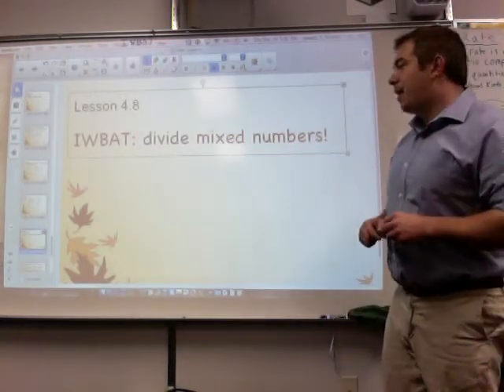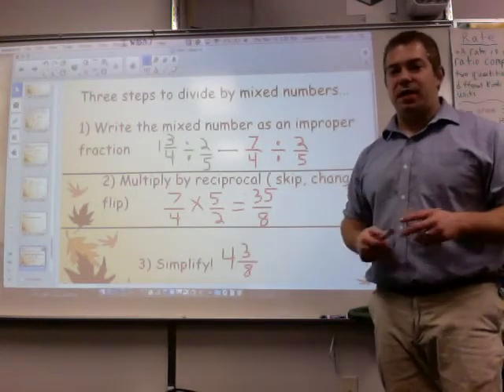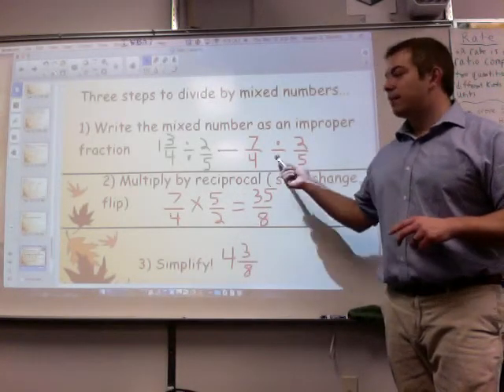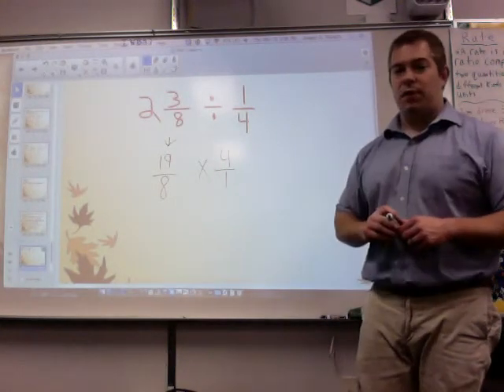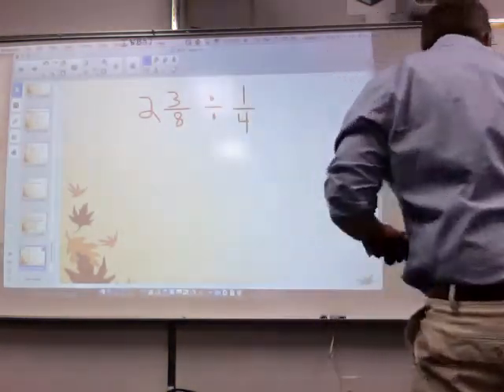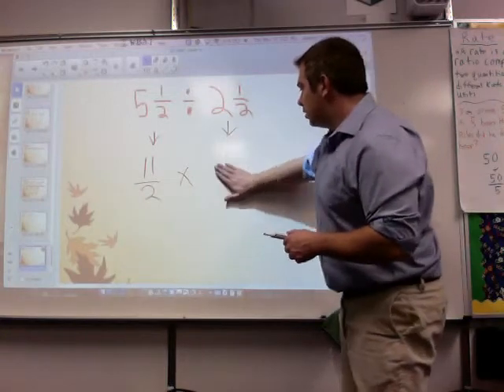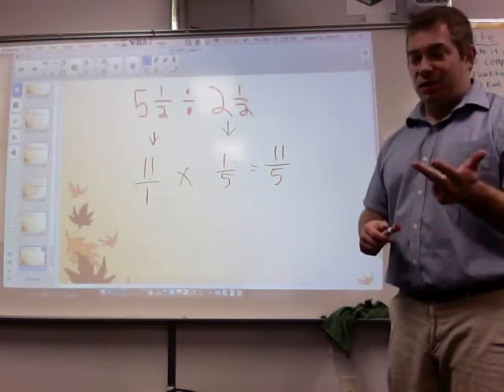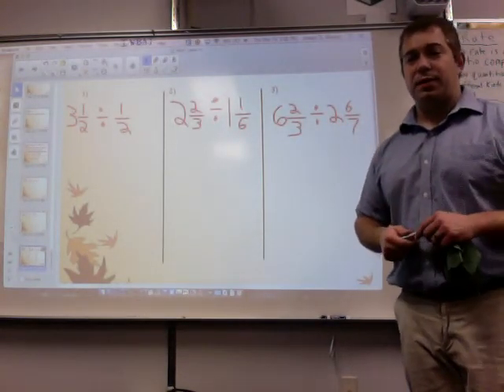Morgan Road, Mr. Murphy, 4.8 math